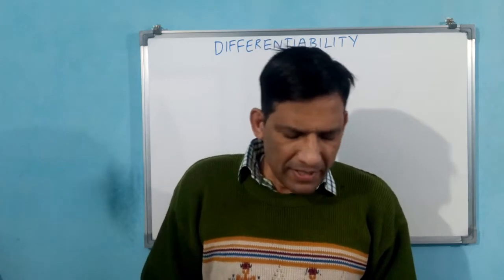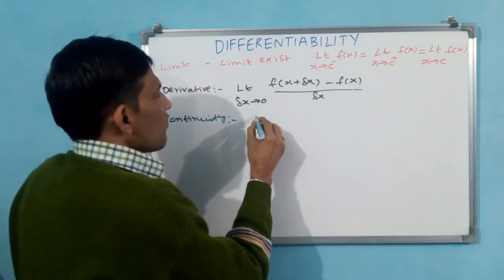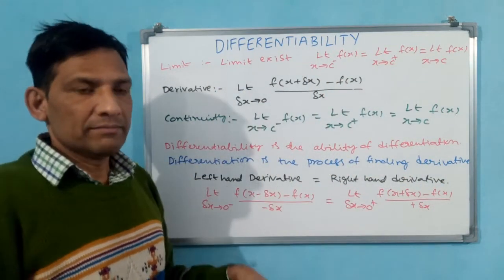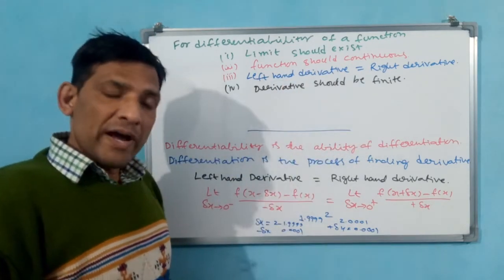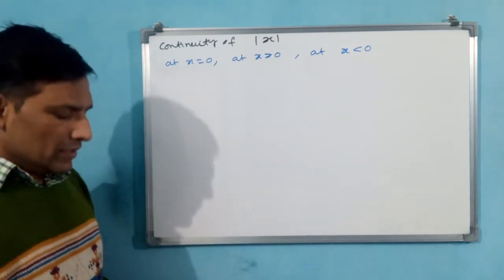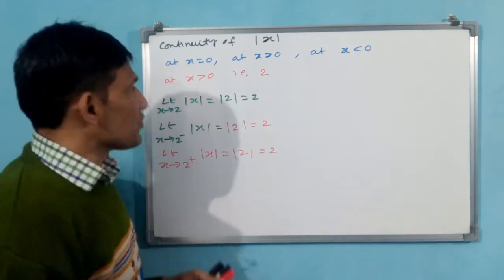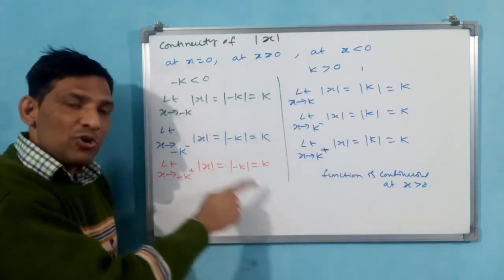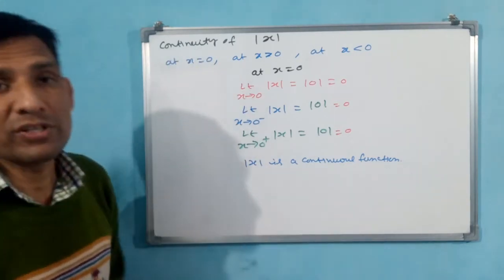CONTINUITY AND DIFFERENTIABILITY NCERT XII 5 2 A -1 English